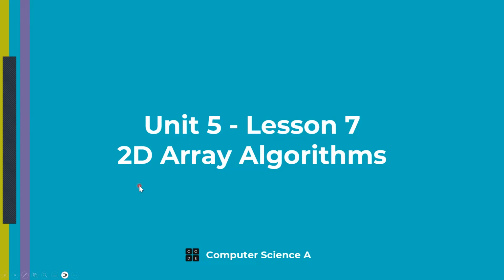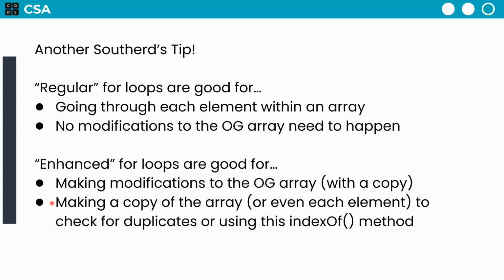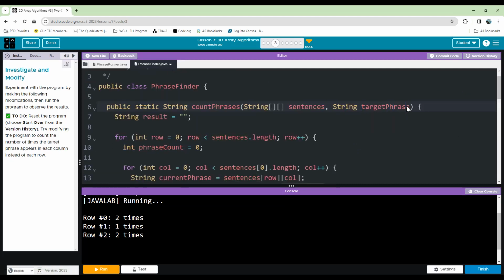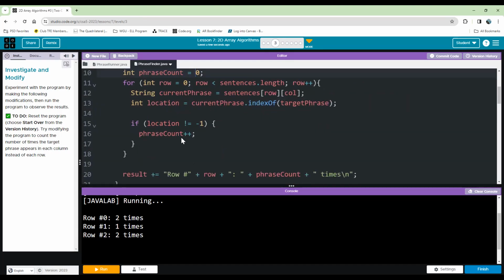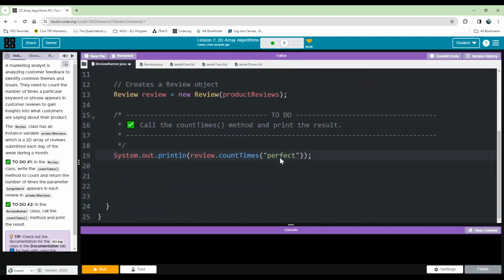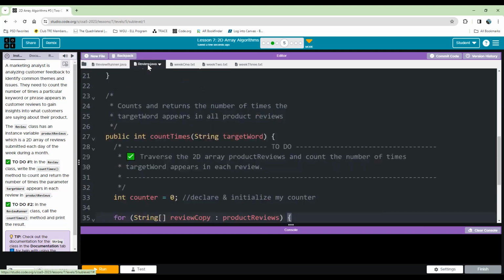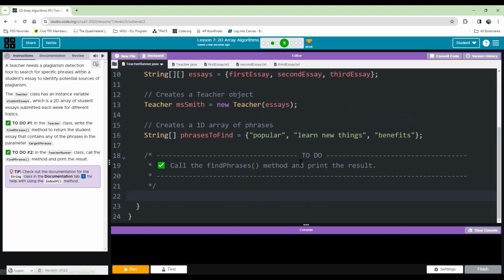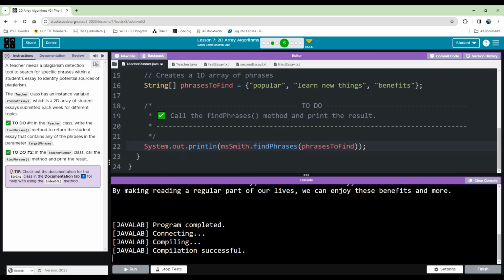AP CSA - Unit 5 Lesson 7 Video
Algorithms for 2D Arrays w/ use of indexOf() method from String class.